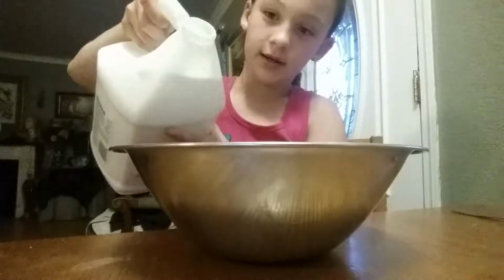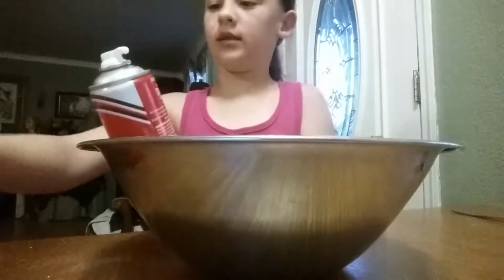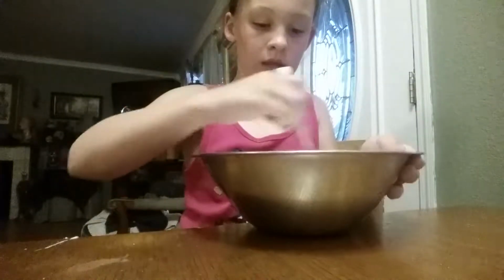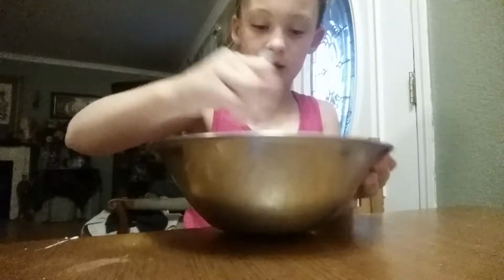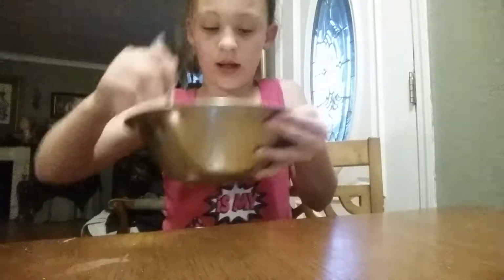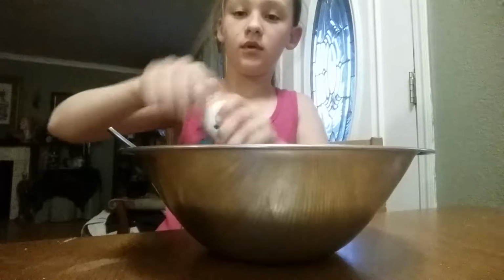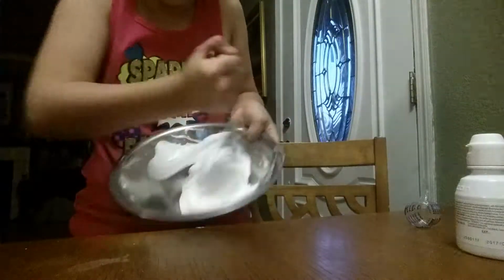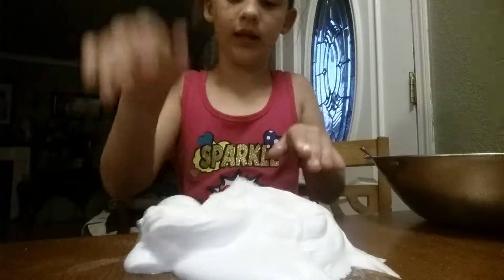DIY FLUFFY SLIME!!! NO BORAX, LAUNDRY DETERGENT, LIQUID STARCH..